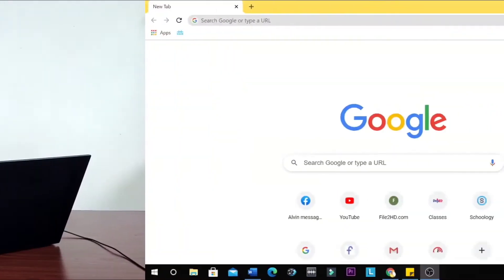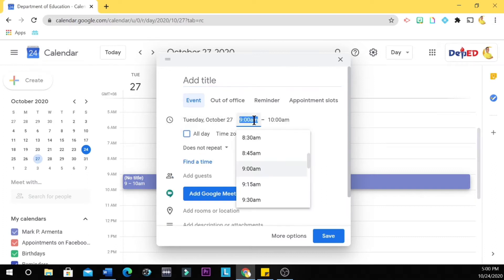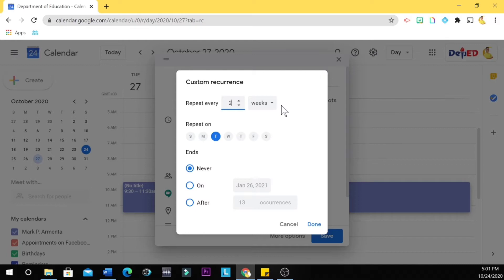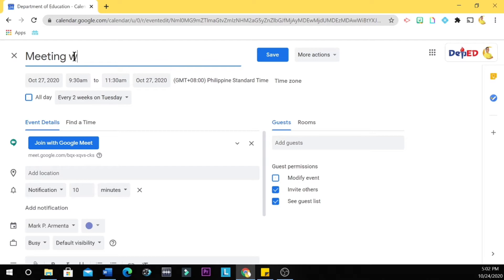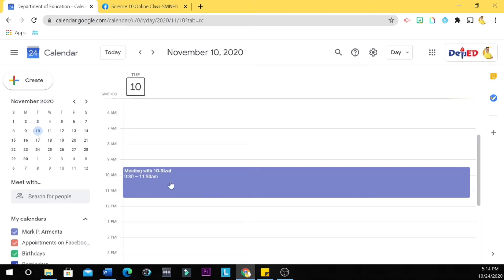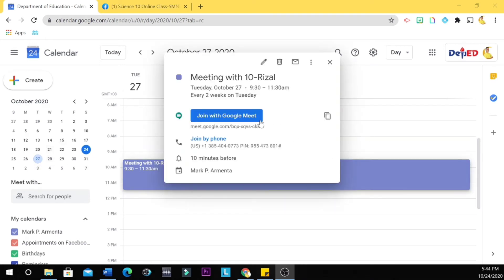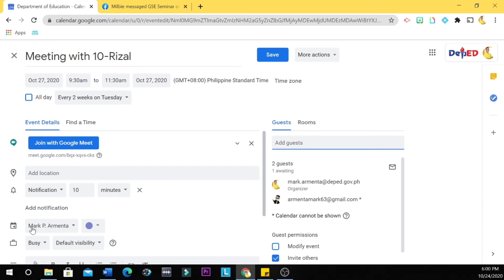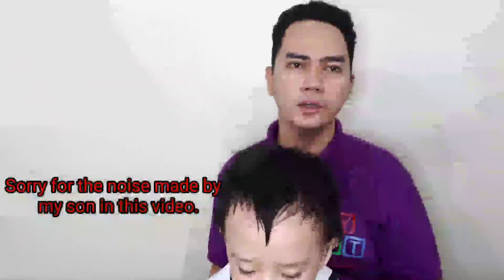Google Meet Permanent Link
Save time and effort by setting up a permanent google meeting link.